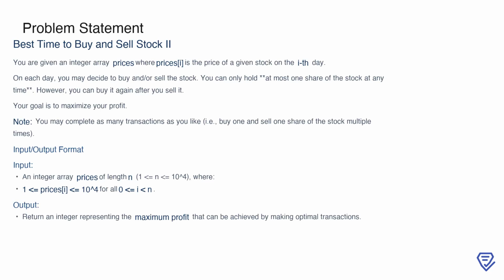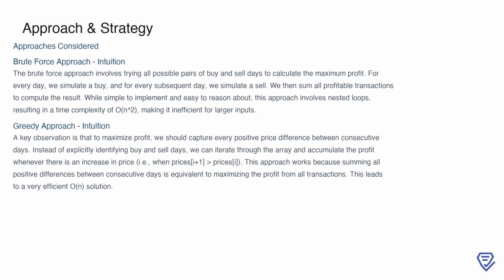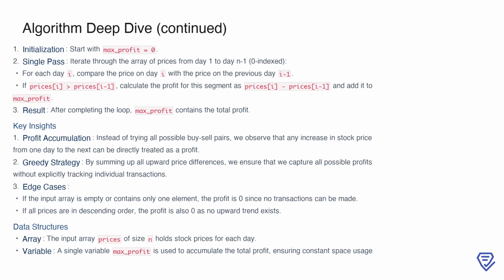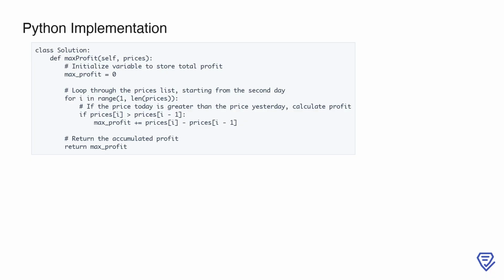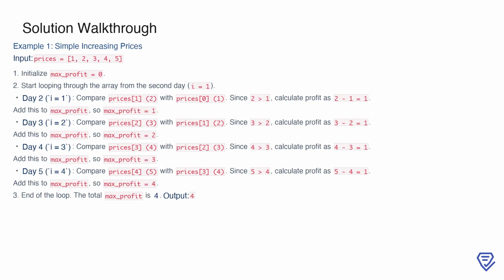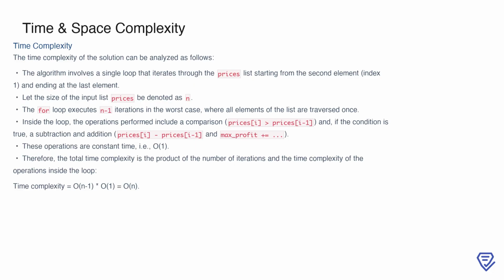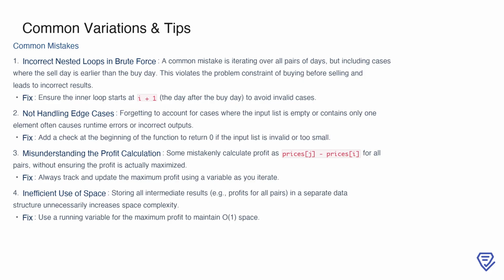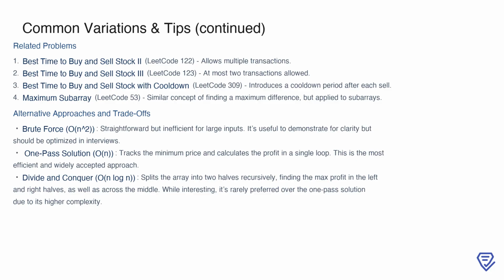LeetCode 122: Best Time to Buy and Sell Stock II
Difficulty: Medium

📚 Topics: Array, Divide and Conquer, Dynamic Programming, Greedy, Math

⏱️ Timestamps:
00:00 - LeetCode 122: Best Time to Buy and Sell Stock II
00:21 - Problem Statement
01:11 - Problem Statement (continued)
01:51 - Problem Statement (continued)
02:30 - Problem Statement (continued)
03:18 - Approach & Strategy
04:21 - Approach & Strategy (continued)
05:30 - Algorithm Deep Dive
06:41 - Algorithm Deep Dive (continued)
07:47 - Algorithm Deep Dive (continued)
08:47 - Algorithm Deep Dive (continued)
09:36 - Python Implementation
11:54 - Java Implementation
12:27 - Solution Walkthrough
13:45 - Solution Walkthrough (continued)
15:04 - Solution Walkthrough (continued)
16:09 - Time & Space Complexity
17:05 - Time & Space Complexity (continued)
17:40 - Time & Space Complexity (continued)
19:02 - Time & Space Complexity (continued)
19:51 - Common Variations & Tips
21:06 - Common Variations & Tips (continued)
22:28 - Common Variations & Tips (continued)
23:51 - Conclusion
24:10 - Thank You!